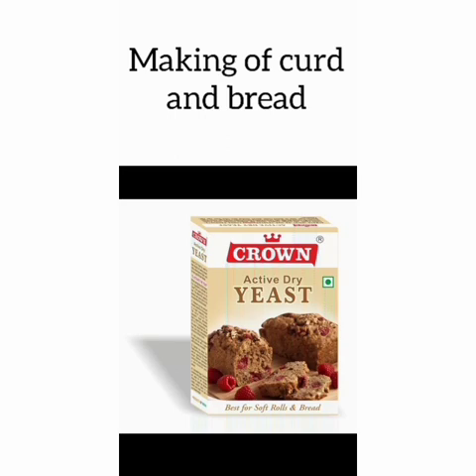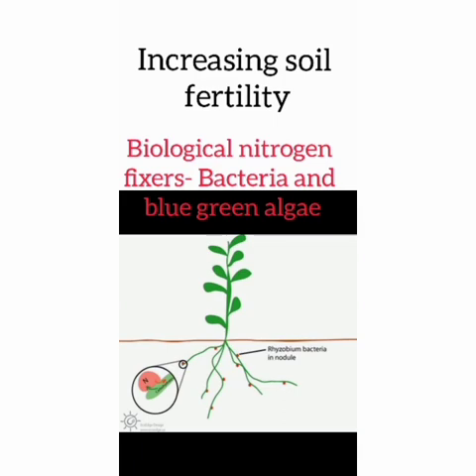Class:8 Biology -Uses of micro organisms